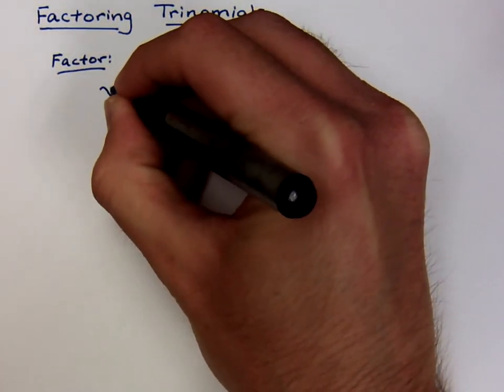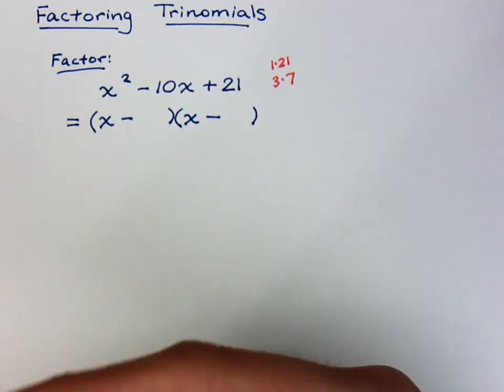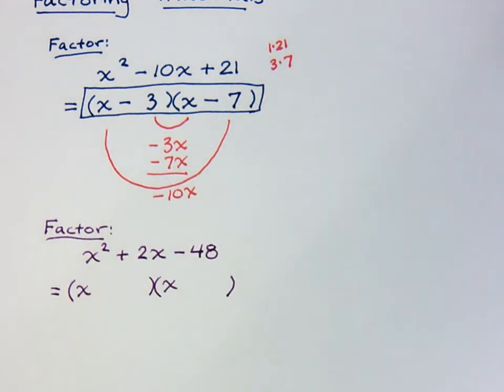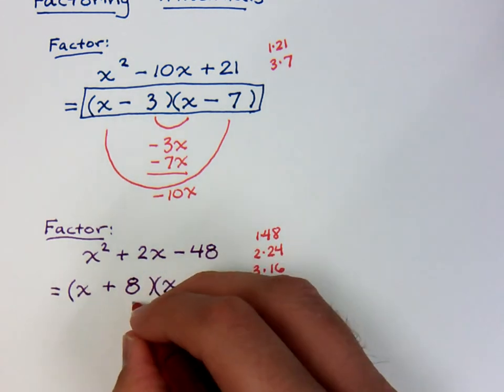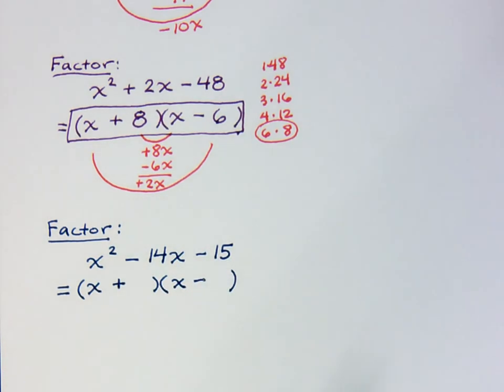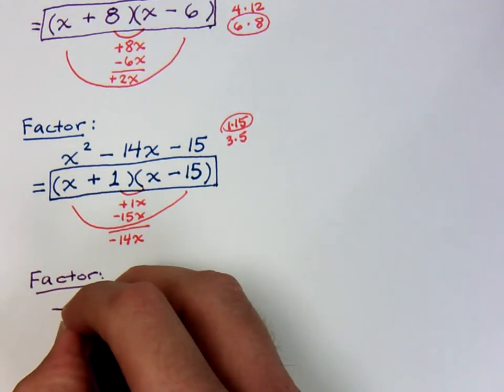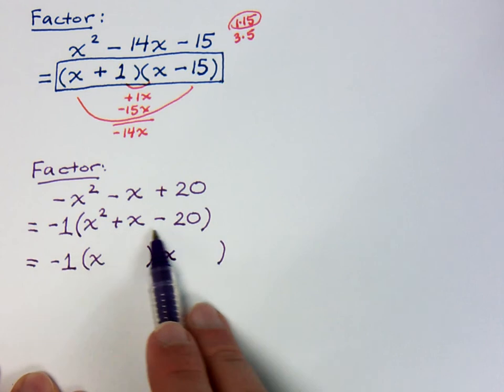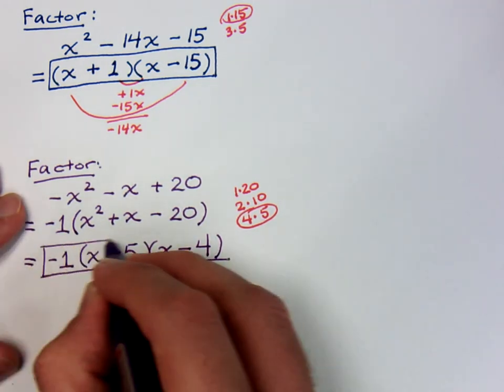Factoring - Part 5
Factor the following trinomials.